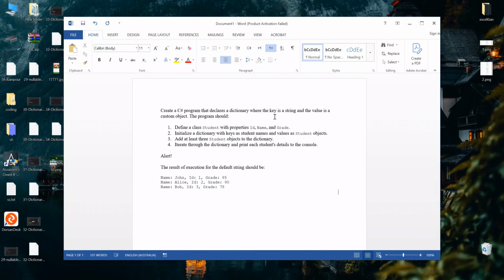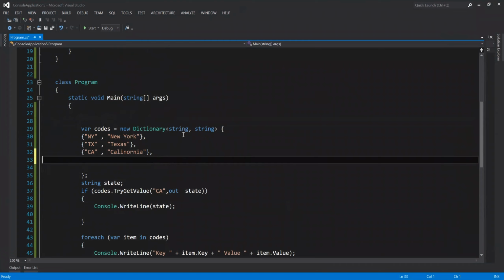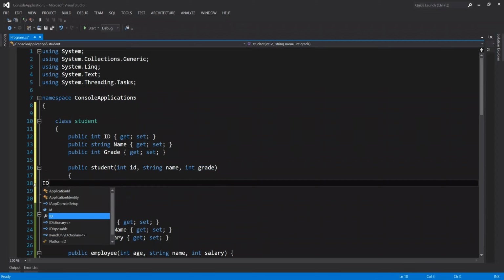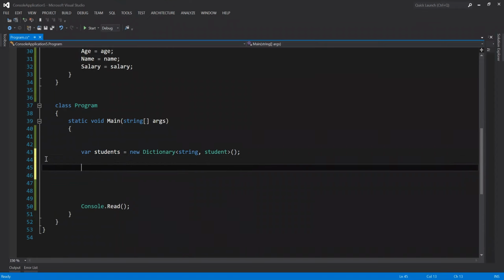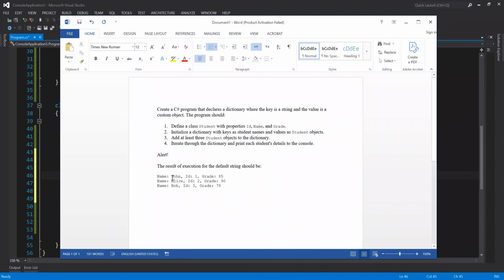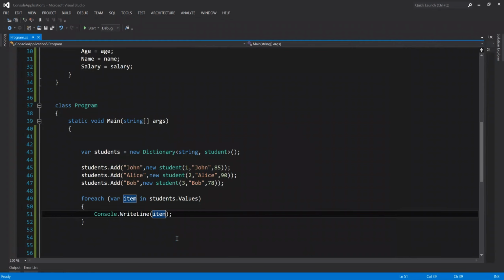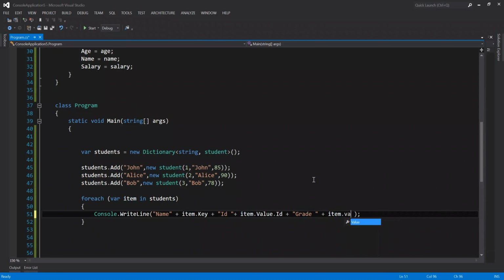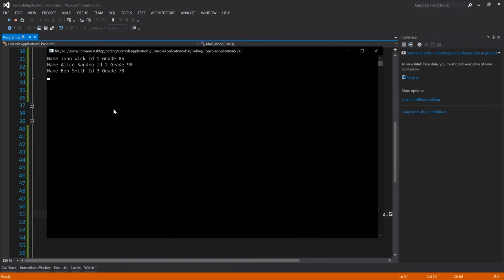35-Dictionaries in Csharp part 6